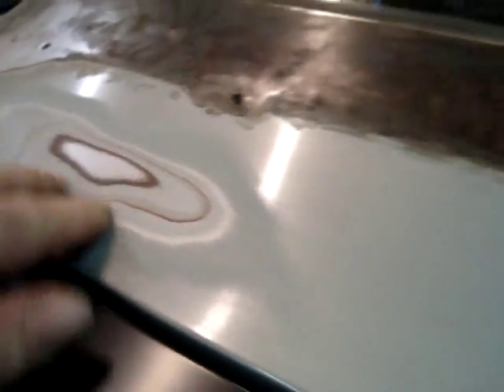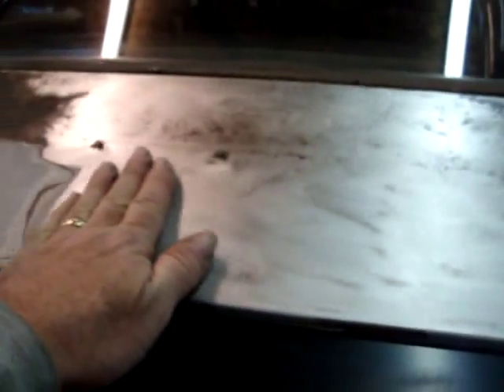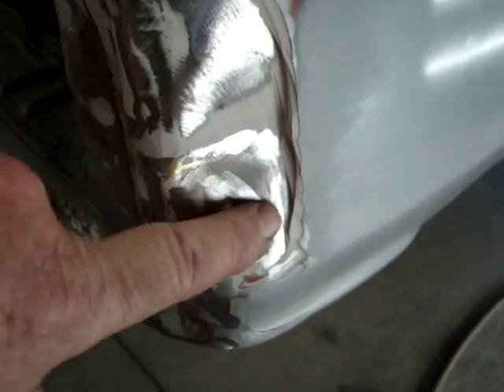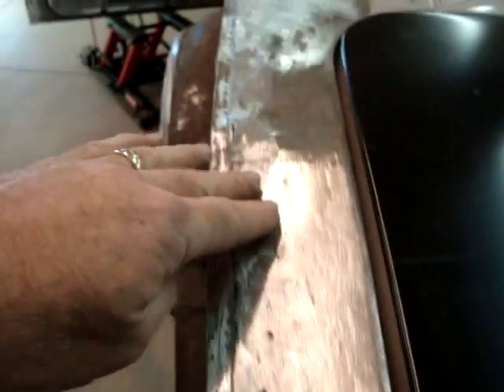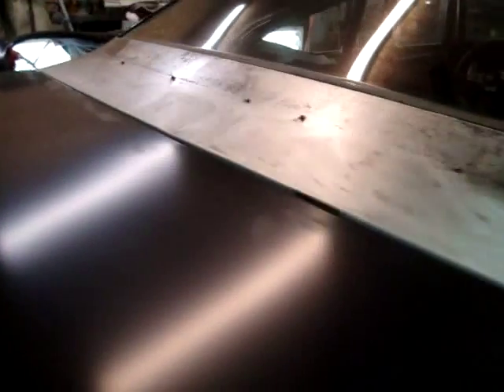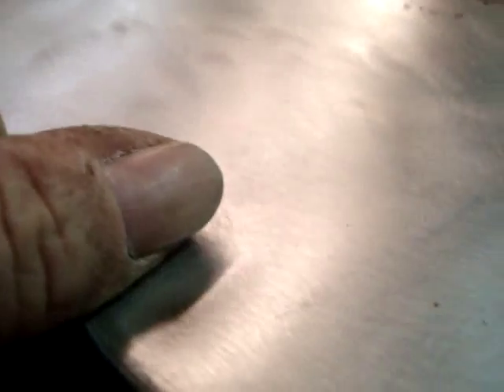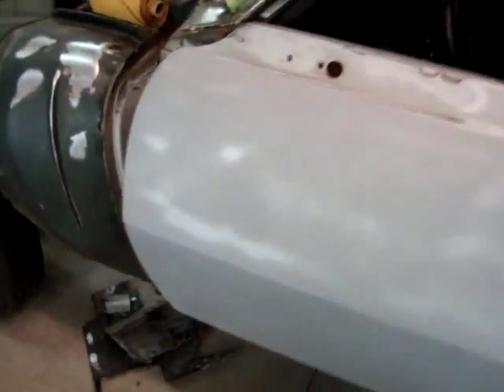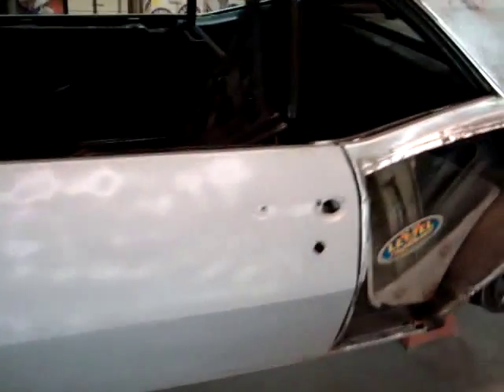1968 Camaro Part 7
Prep of roof and deck filler panel.